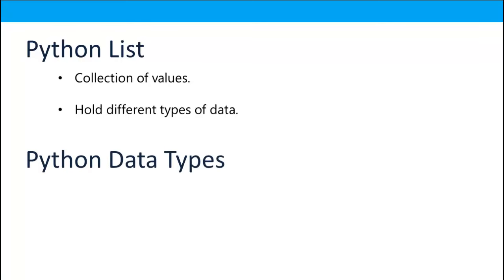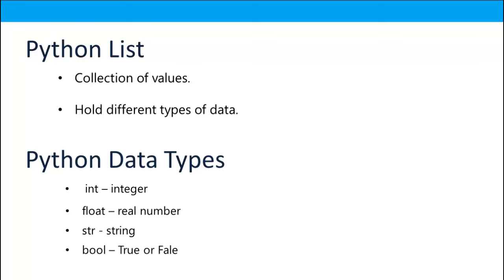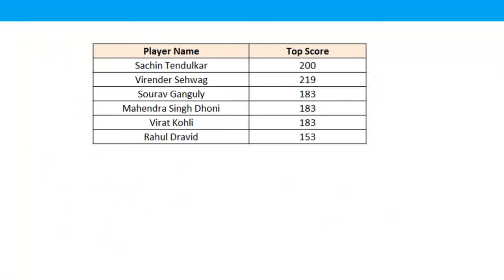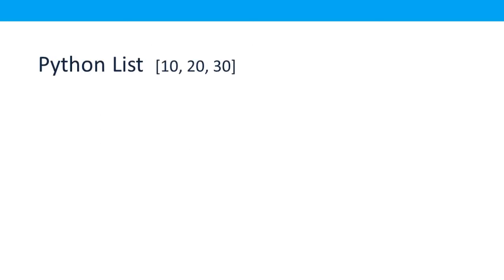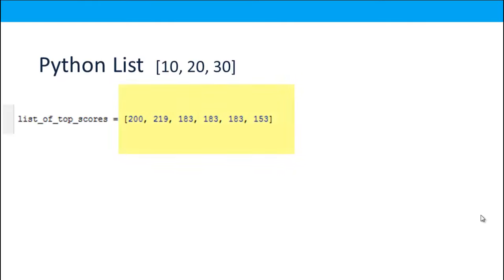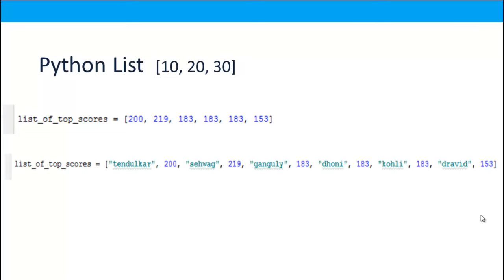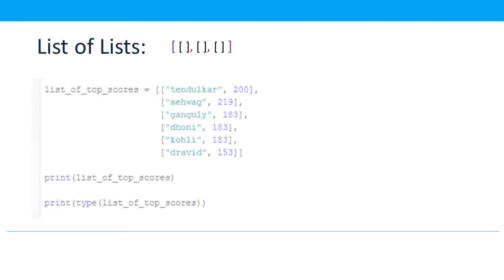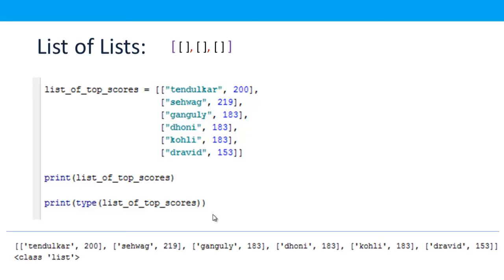Python Lists #1 - Python for Data Science Tutorials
This is part 1 of Python Lists  - Python for Data Science/ Data Mining/ Data Analysis Tutorials.
This video is an introduction and covers the basics of python lists.

Video by: Aditya Ekawade